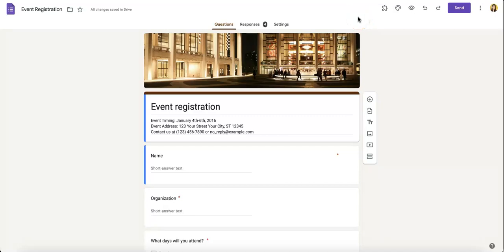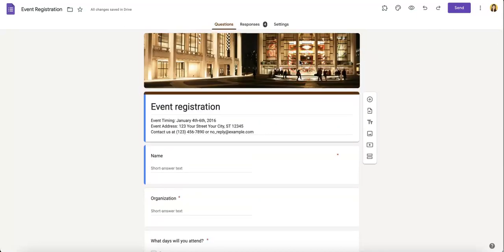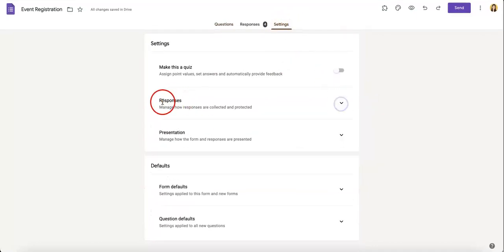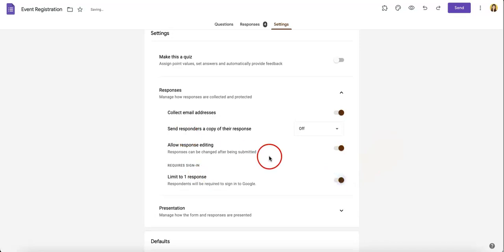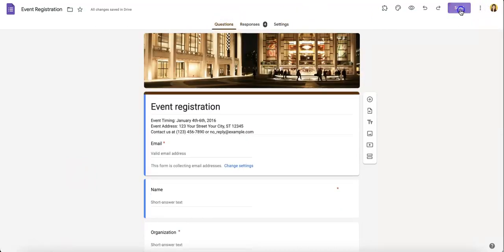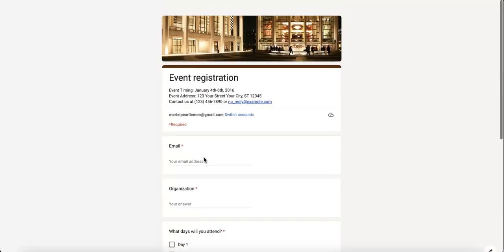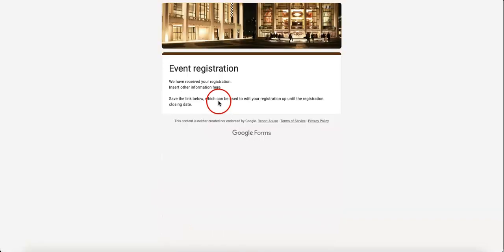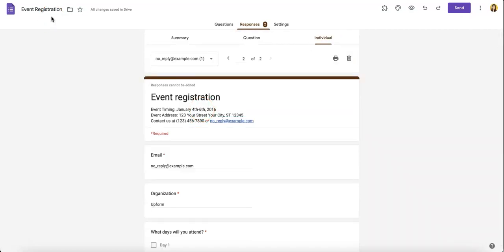How to Make a Google Form Anonymous | Data Collection Guide 2022